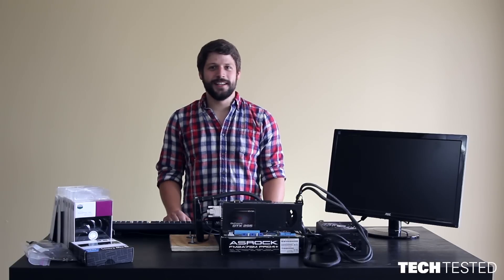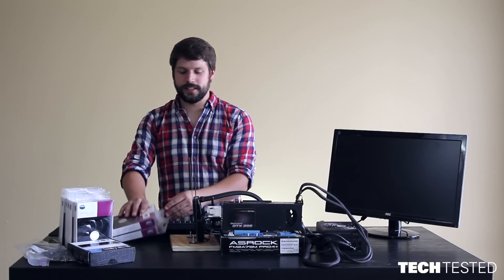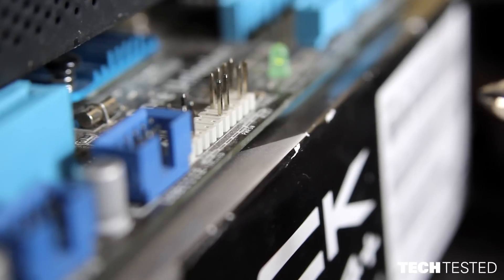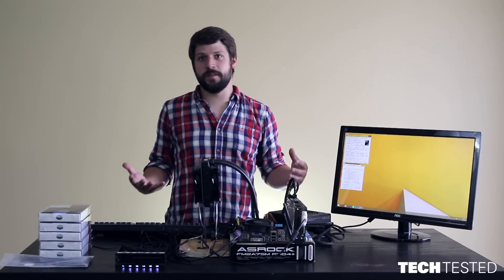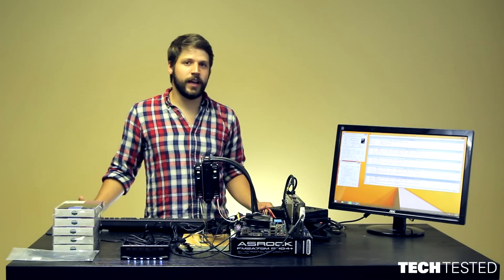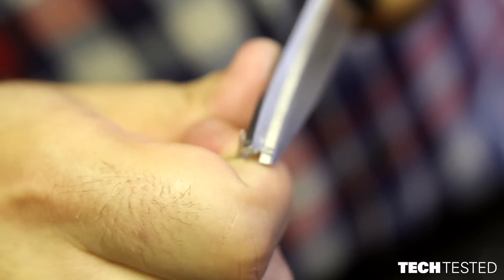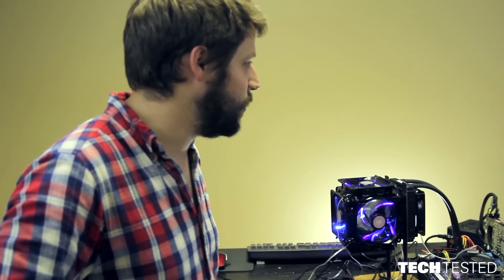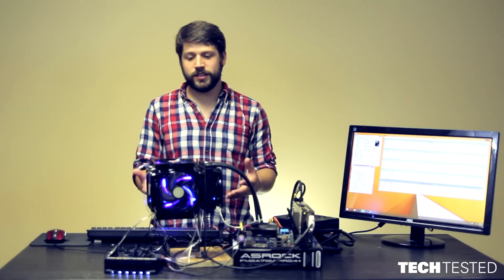Turbo Charging A CPU Cooler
What happens if you try to apply the idea behind a car's turbo charger to a processor's cooling system? We build a unique unit to try out this idea and run some benchmarks to see if it's worth it.